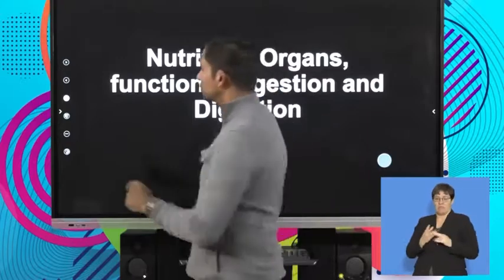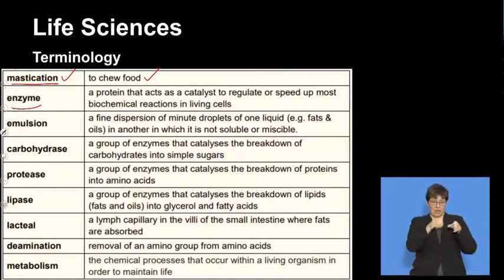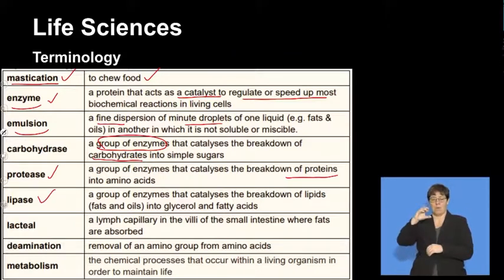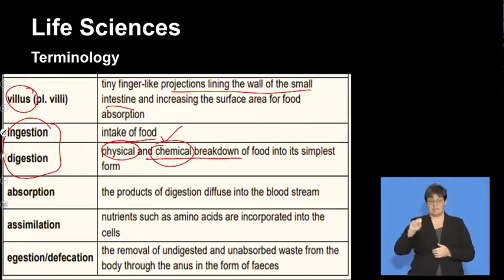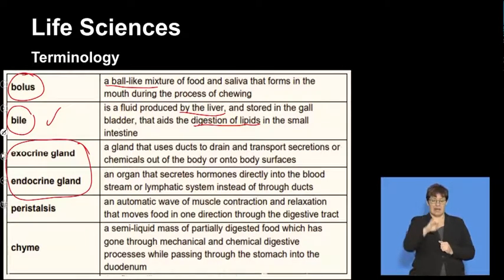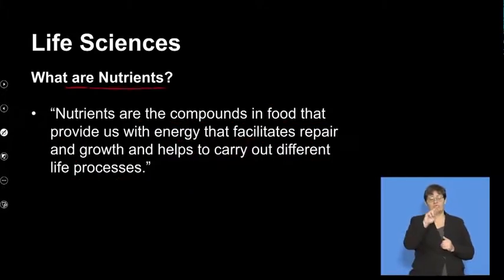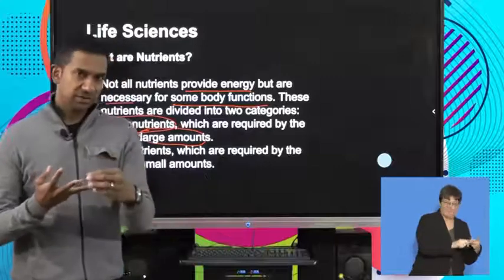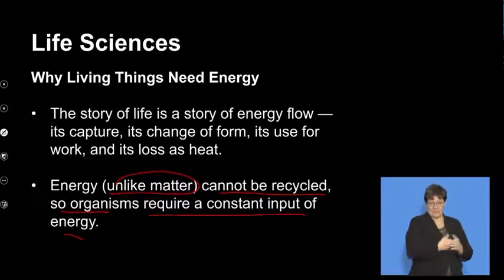Organs Funtions Ingestion And Disgestion S1